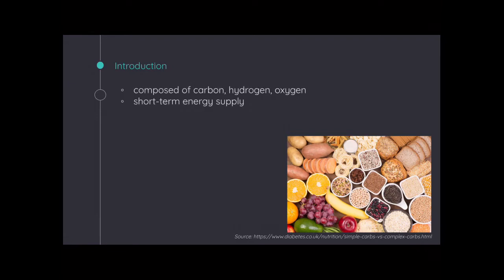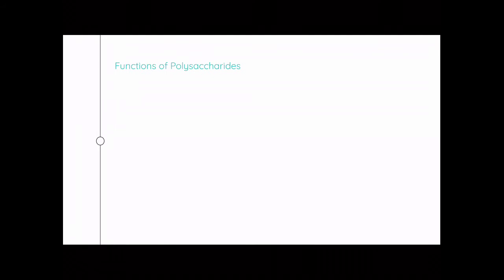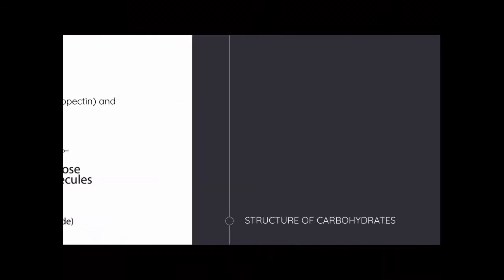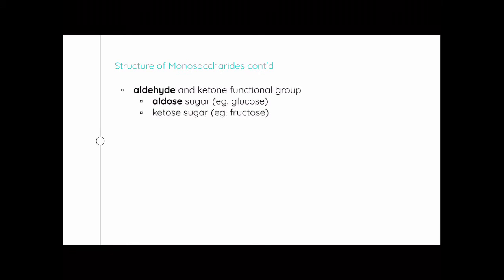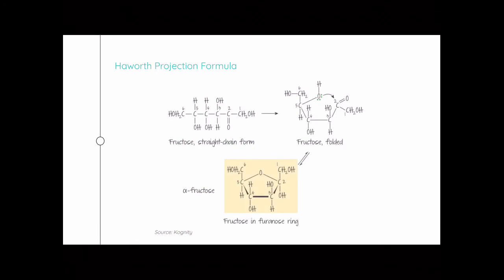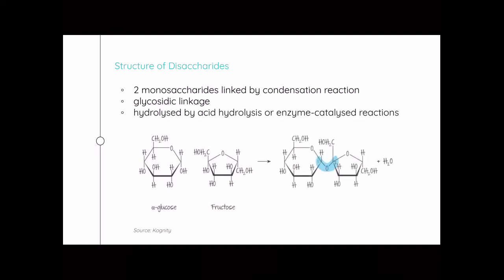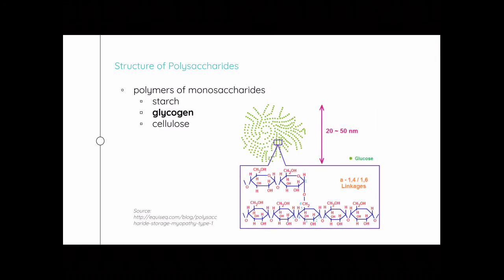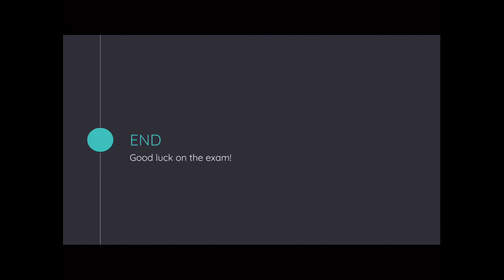IB SL Chemistry Optional Unit B.5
Biochemistry - Carbohydrates
Correction @ 2:10 - should be fructose instead sucrose